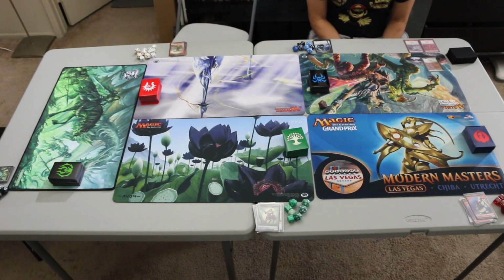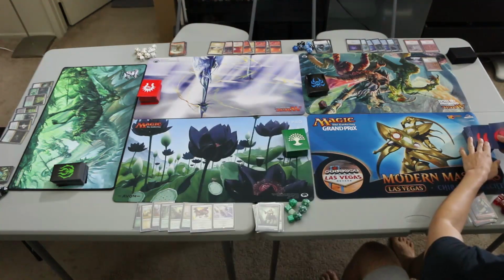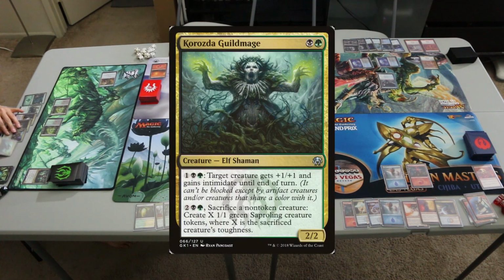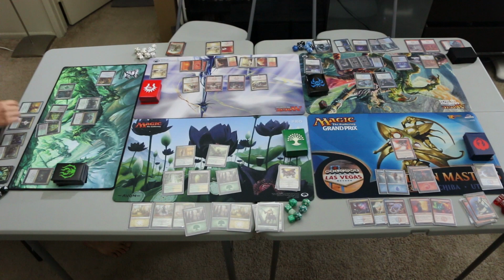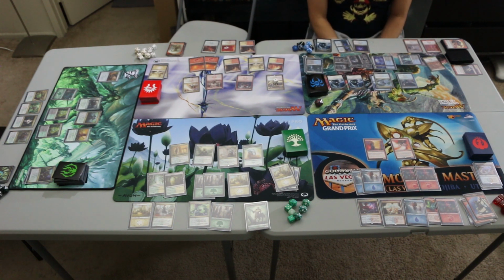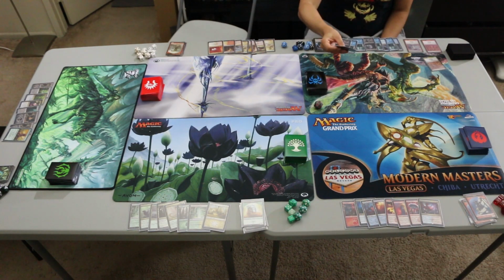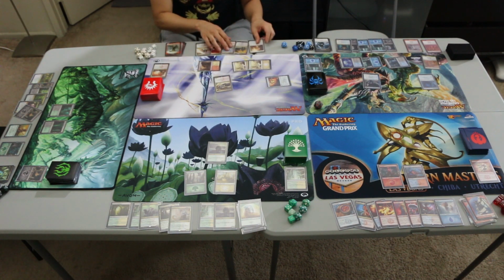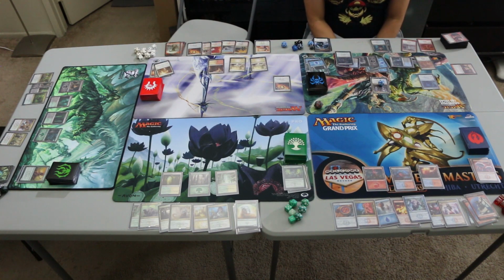Magic: The Gathering: Guilds of Ravnica: Guild Kits vs. Born of the Gods: Battle the Horde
The Guilds of Ravnica battle a horde born of the gods. Can they handle the minotaur onslaught?

CREDITS